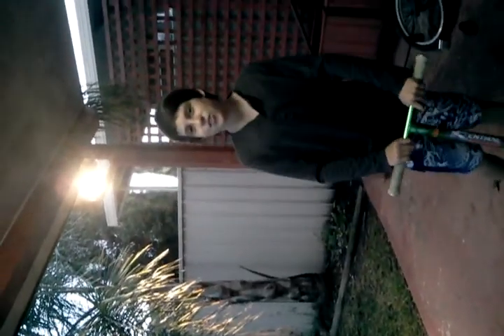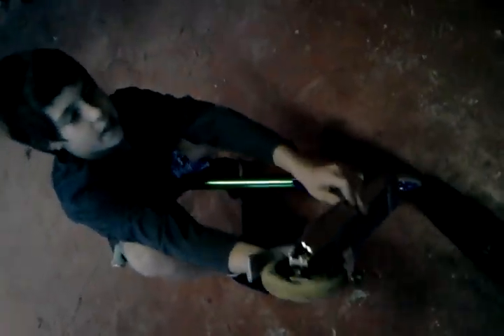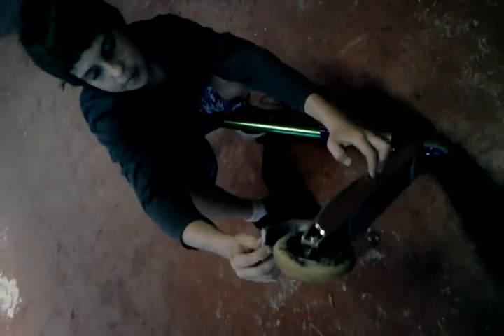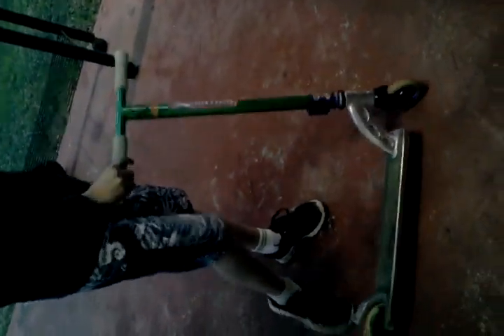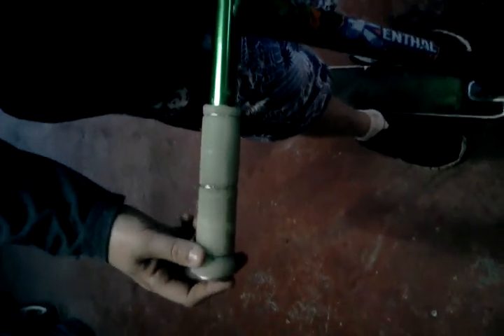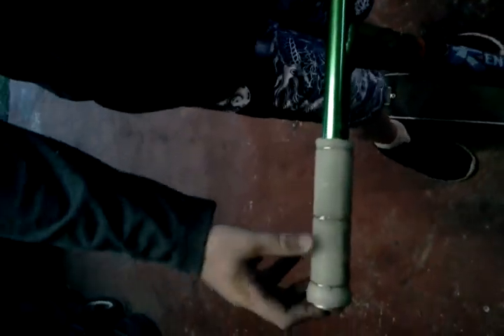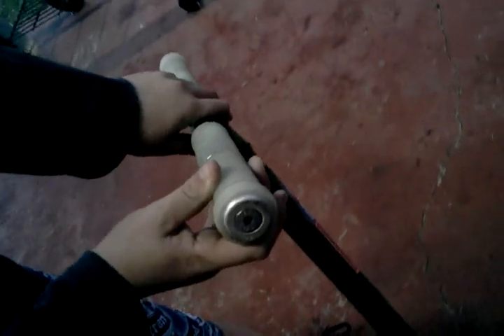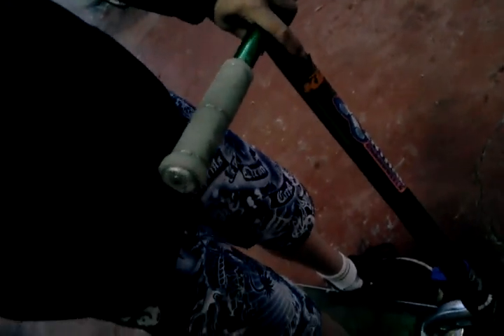Bradley Churchill scooter check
Me doing a scooter check ;)